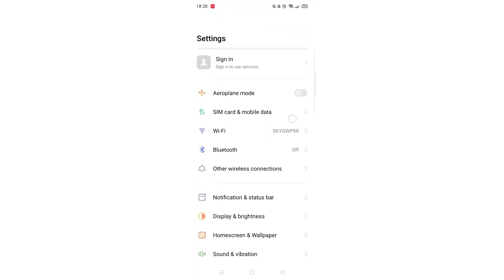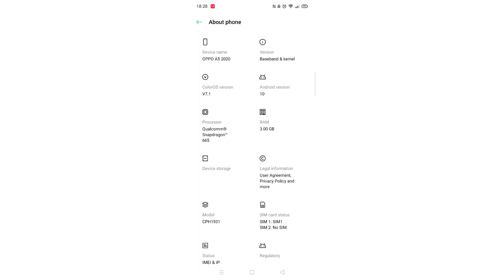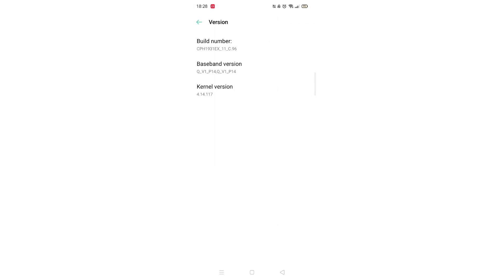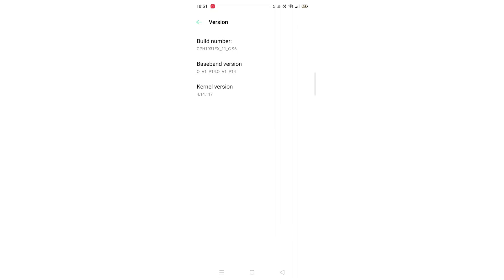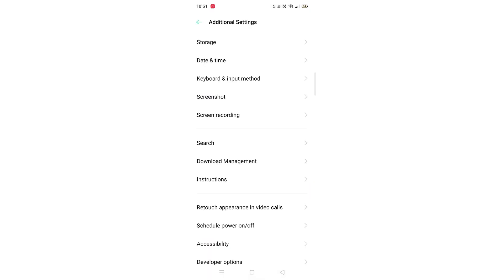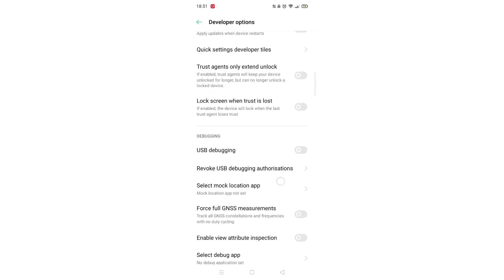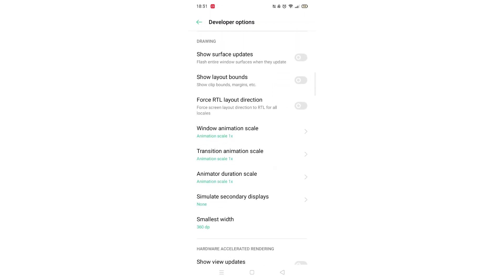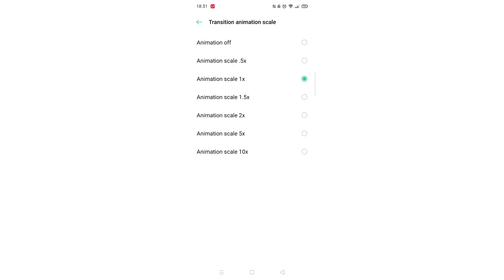How To Make An Oppo Phone Faster (Full Guide)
This video will show you how to make an Oppo phone faster.